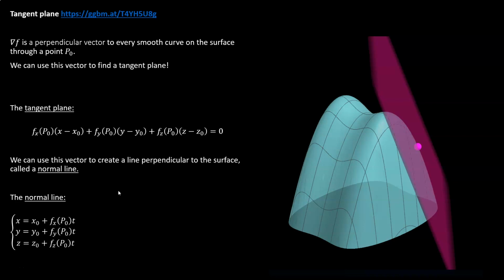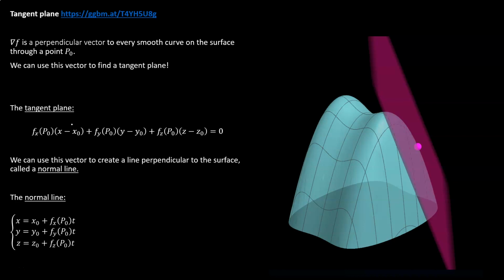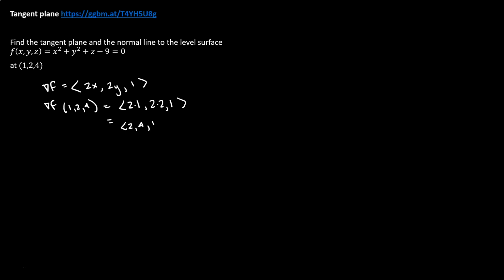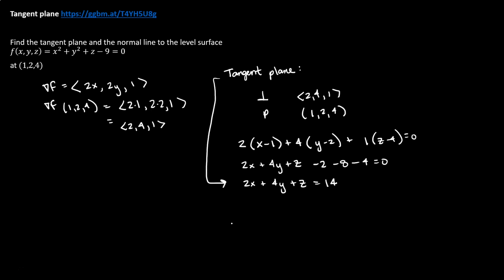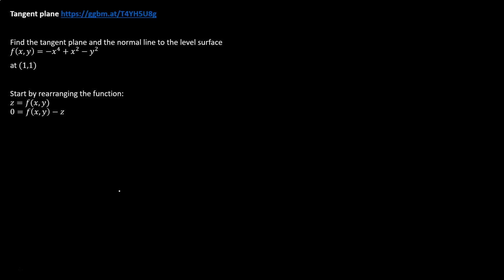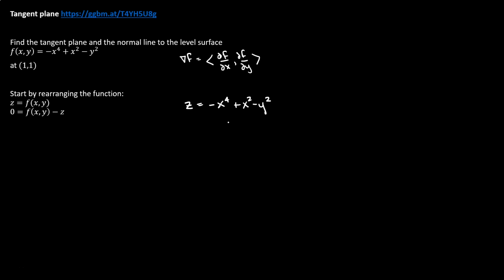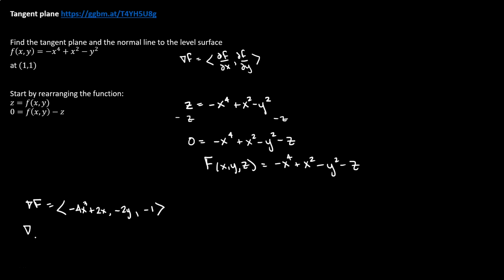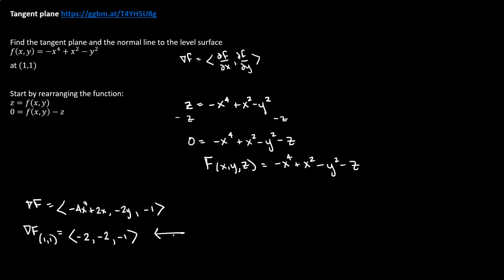4.6 Directional Derivatives (Tangent Plane and Normal Line)